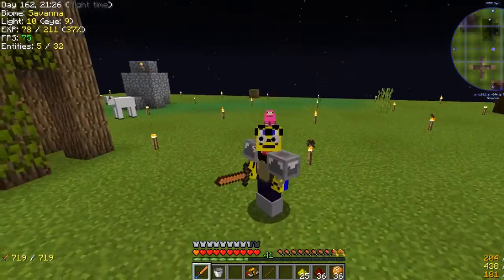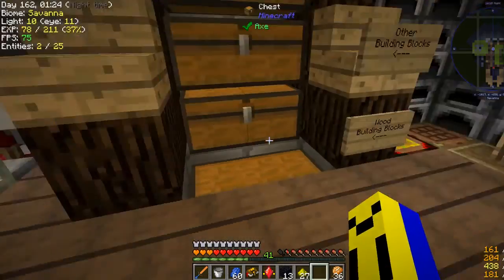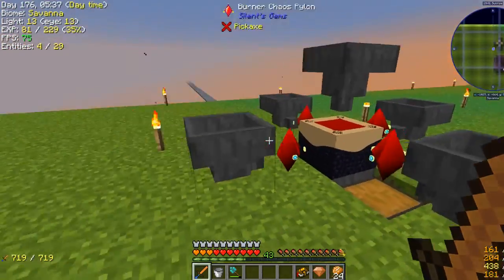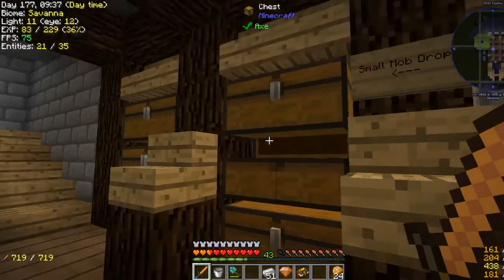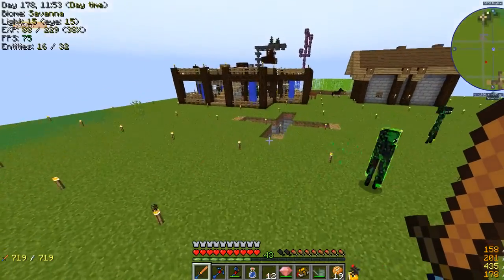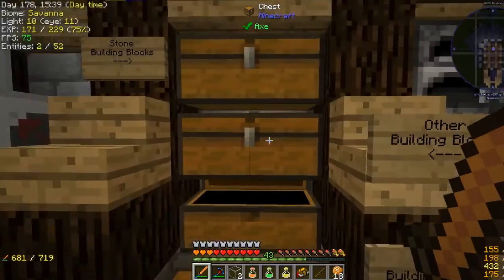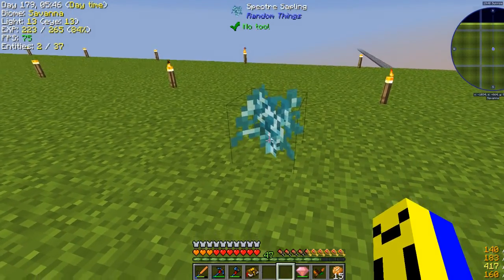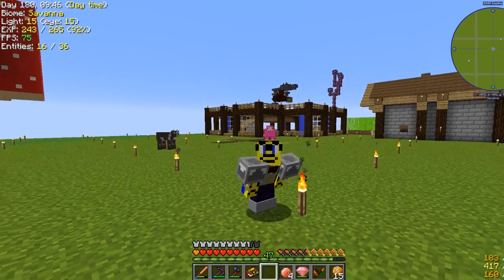Modern Skyblock 3: Flying with Chaos (Ep. - 17)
In this episode of Modern Skyblock 3 we adventure to set up a chaos altar and get flight with a chaos gem.